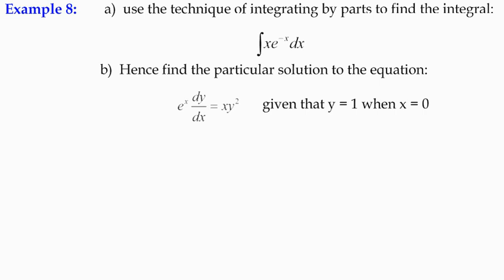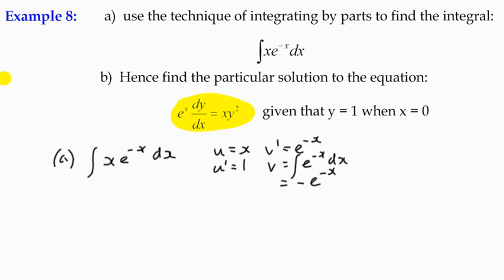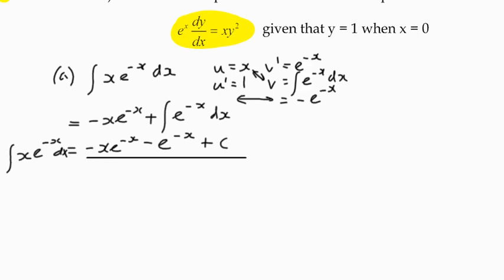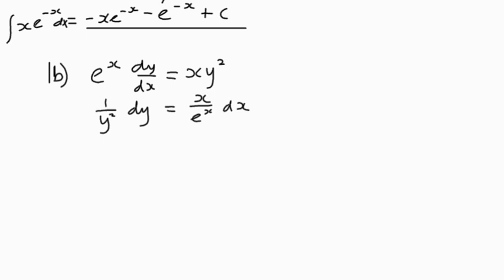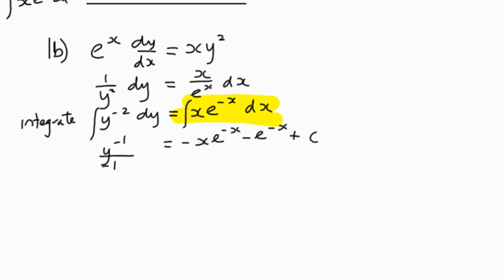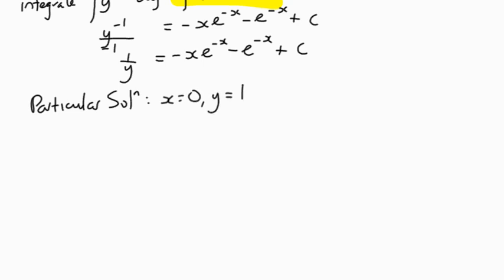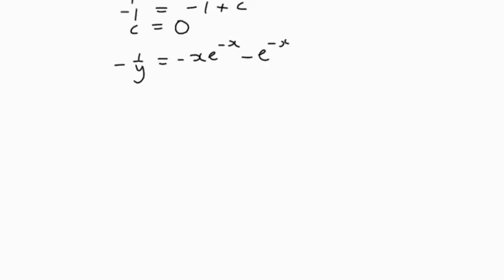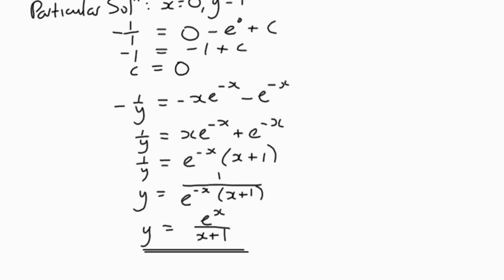Example 8 : 1st Order ODEs : Finding a Particular Solution